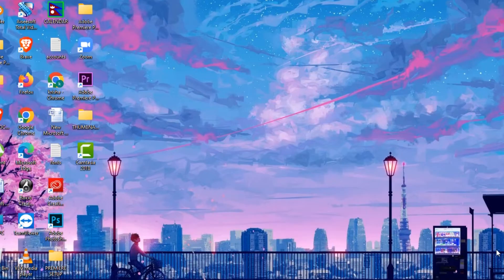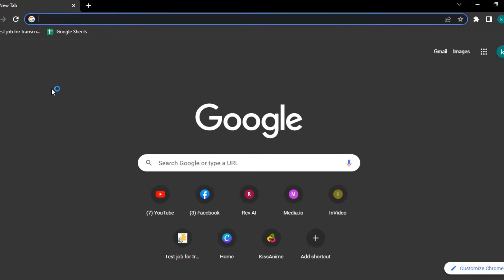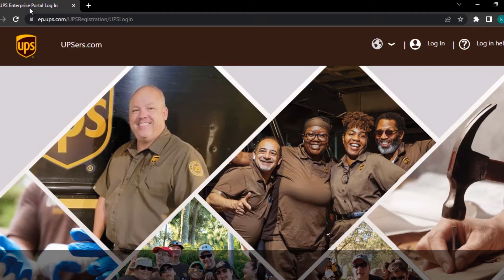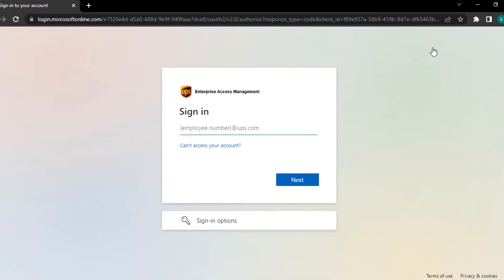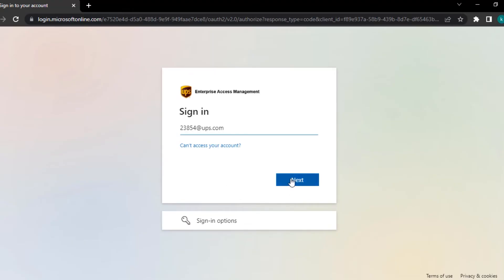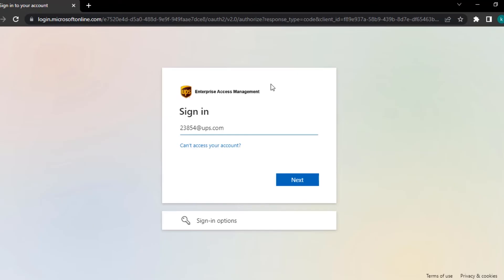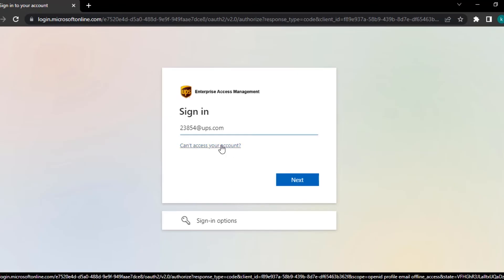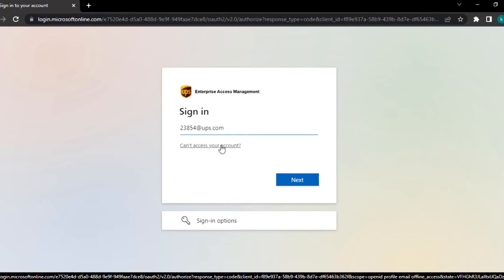UPS Employee Login | How to Login Upsers.com Account (2023)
Learn how to login upsers employee portal account and how to login upsers.com.
This quick video will guide you to sign in to upsers employee portal account.